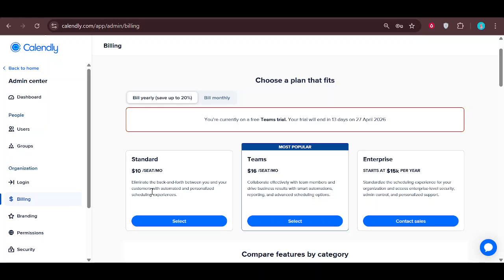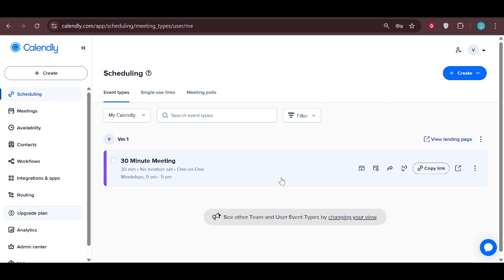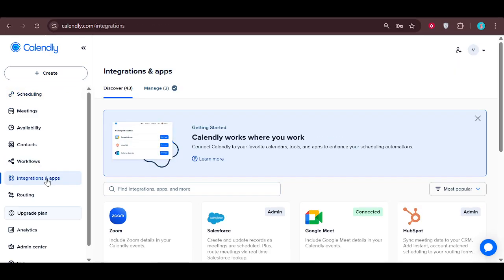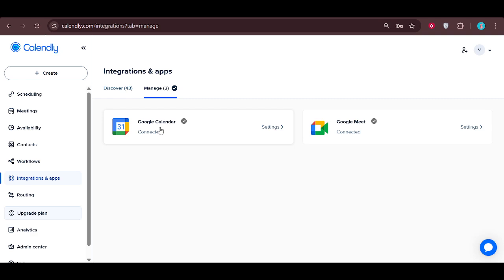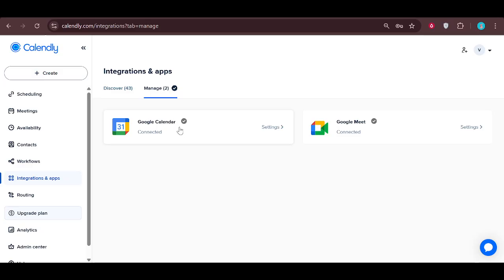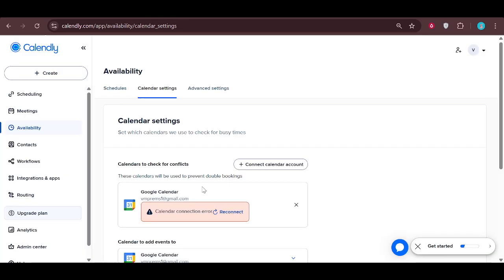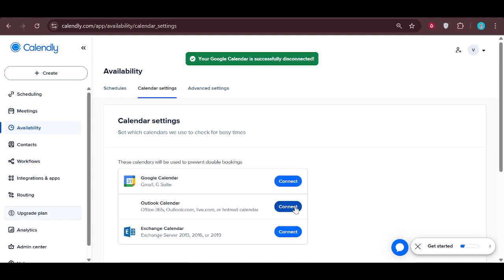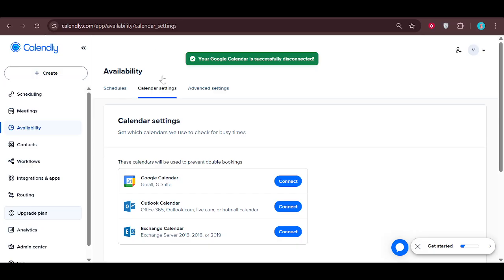How to Remove Google Calendar from Calendly (Easy Steps)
In this video, we'll guide you through the process of removing Google Calendar from Calendly, ensuring your scheduling preferences are tailored to your needs. If you find yourself needing to disconnect Google Calendar from your Calendly account, this tutorial provides clear steps to help you achieve that with ease.

By the end of this video, you'll understand how to effectively manage your calendar integrations on Calendly and the steps to follow for a seamless experience. Watch till the end to master your scheduling settings and take control of your calendar!